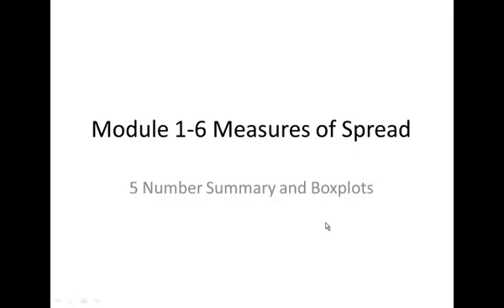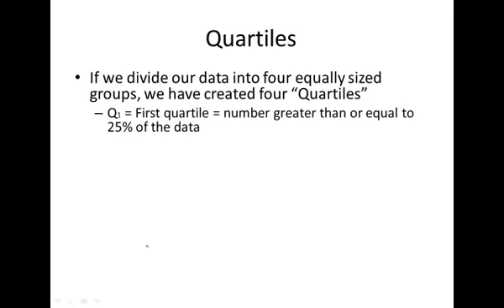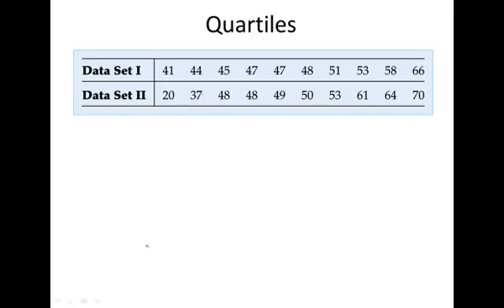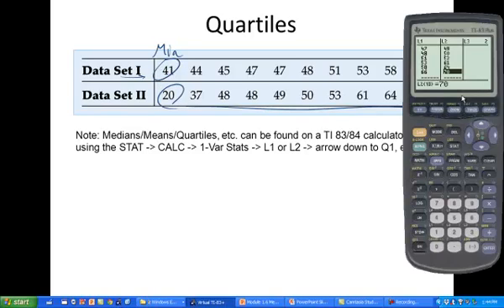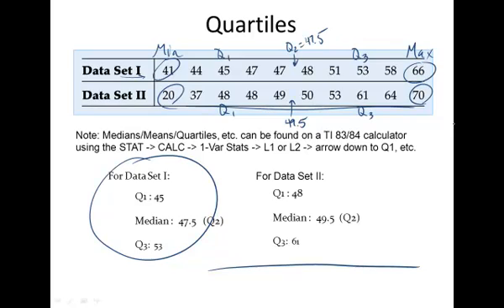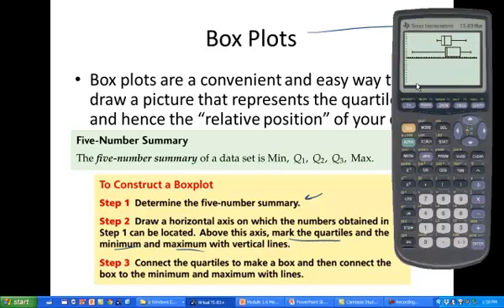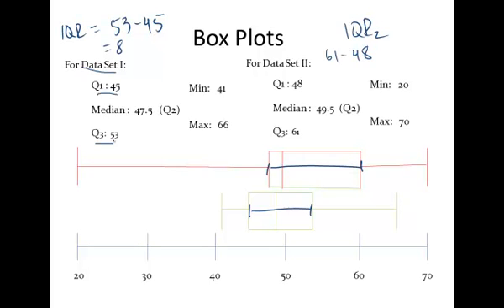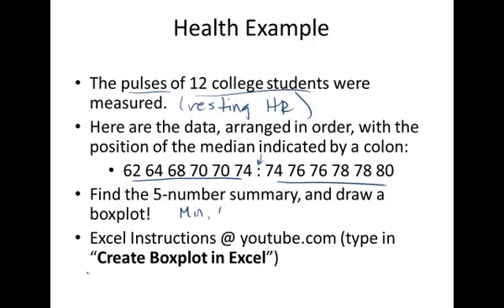Module 1.7 Boxplots and 5-number Summary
Math& 146 Health Care Pros Video Series
by Chad Bemis
Boxplots and 5-number summary